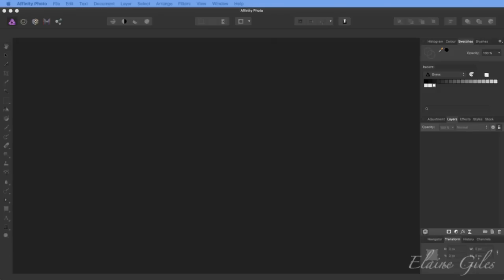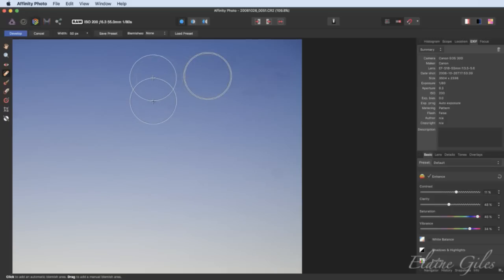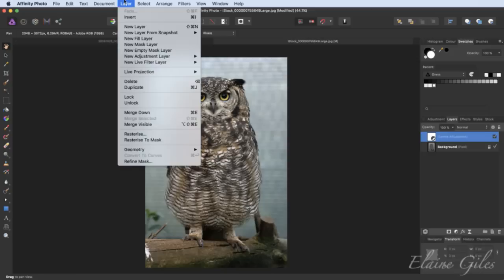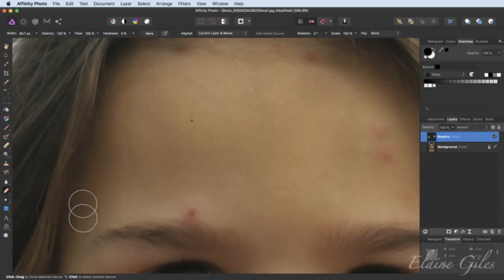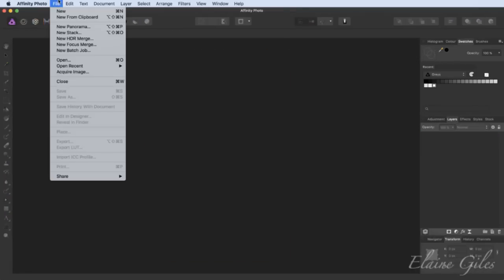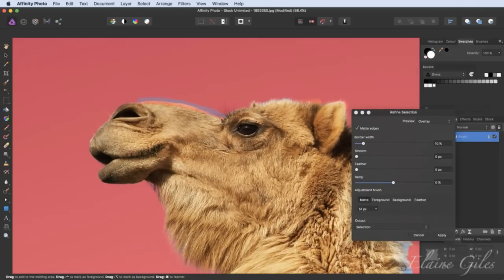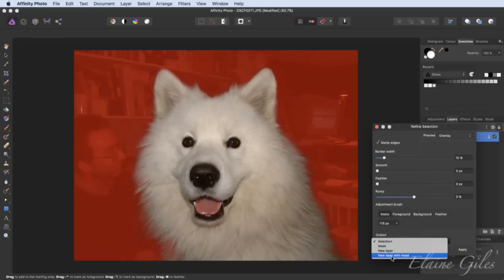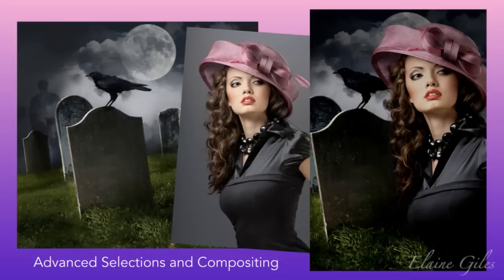Affinity Photo for Mac (LIVE) (19:00 UTC 13 July 2017)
Following my recent live streams dedicated to Affinity Photo for iPad this session takes the same examples from the first of those sessions and shows you how to achieve the same results on the desktop version of Affinity Photo for Mac.

We covered:

- Processing RAW Images
- Personas
- The Affinity Photo Interface - Tools and Studio Panels
- Exposure correction
- Haze Removal
- Repairing Images
- Complex Selections
- Compositing